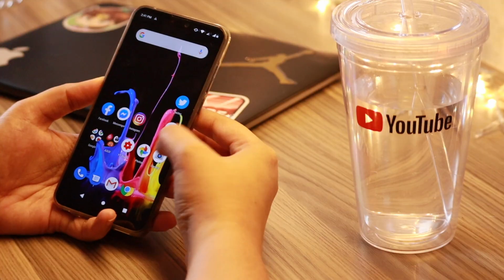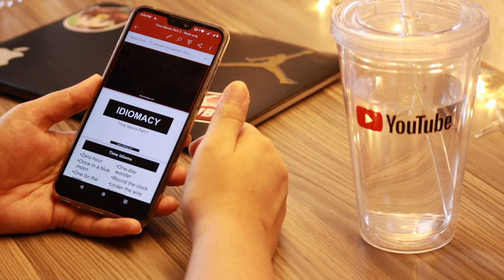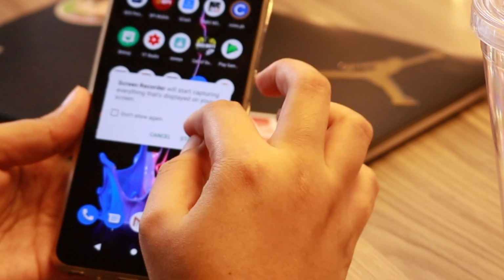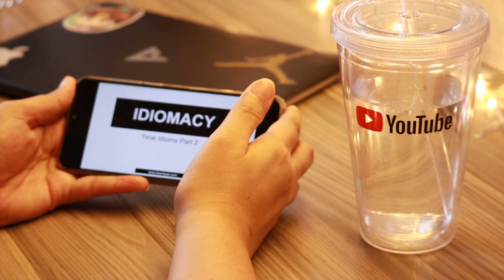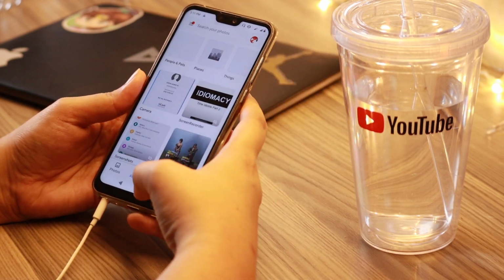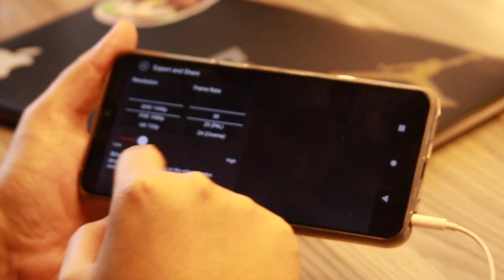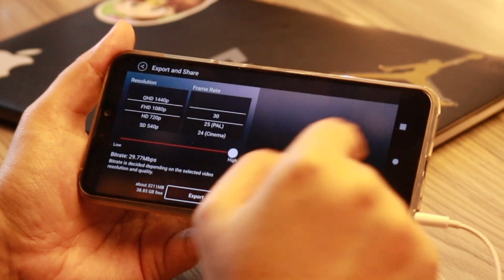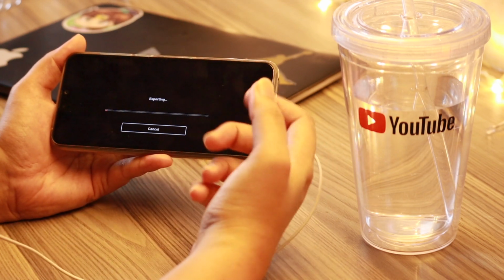How To Film a Video Lesson Using an Android Phone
Can you make a full video lesson with just an Android phone? Let's talk about how you can start creating your own video lessons in this tutorial.

Happy learning!